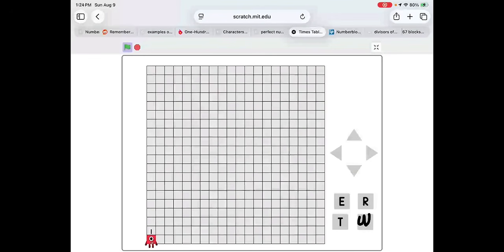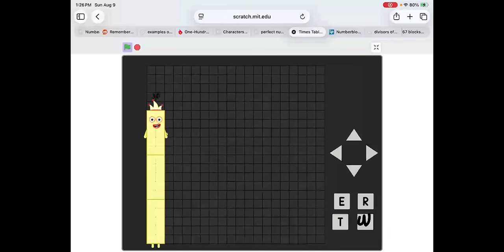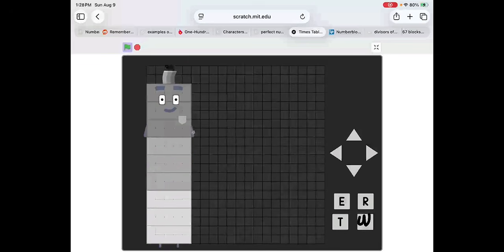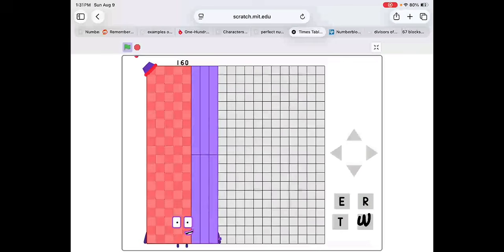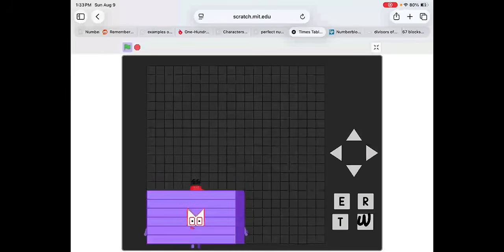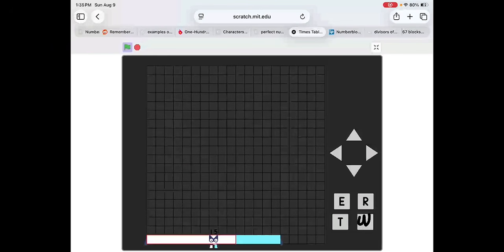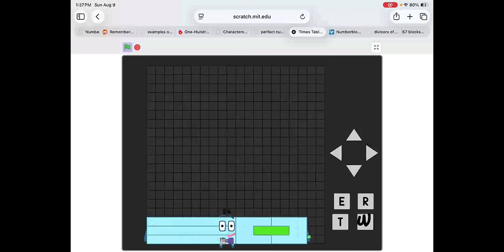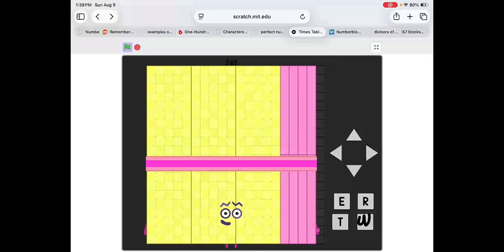NUMBERBLOCKS! | S2 E6 | Times Tables Rap (BACK-TO-SCHOOL VIDEO)